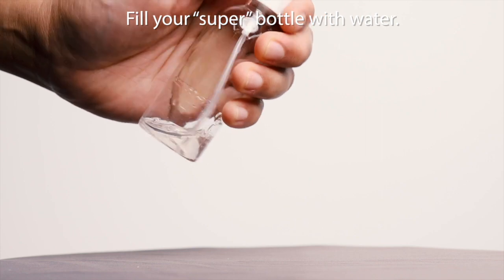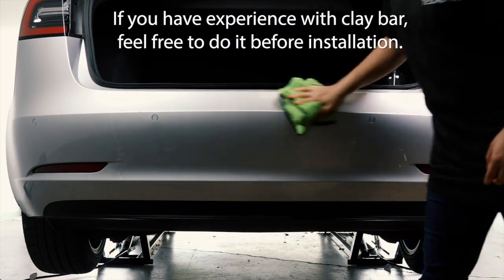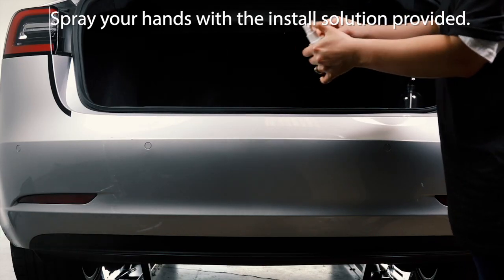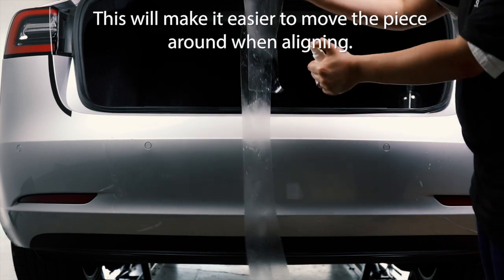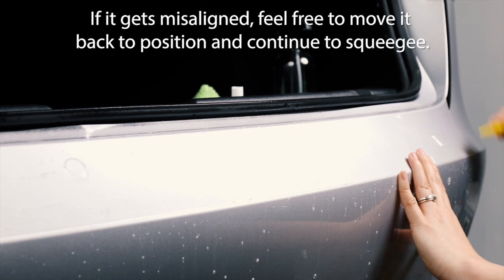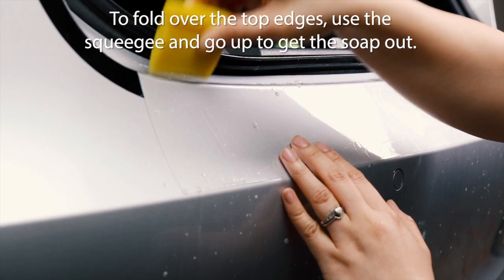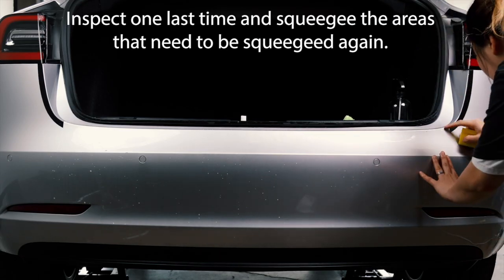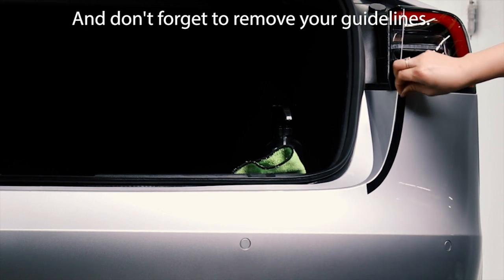Covering protection PPF for Trunk for Tesla Model 3 by GreenDrive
Installation video for covering protection PPF for Trunk for Tesla Model 3 by GreenDrive

The product is in 3M™ Scotchgard™ and supplied with a PPF squeegee and a spray bottle.

Available to protect different areas of your Tesla, see product description.